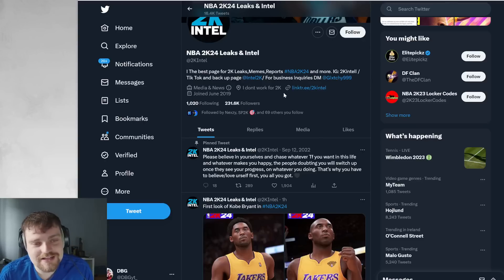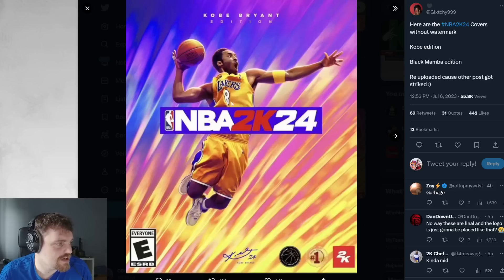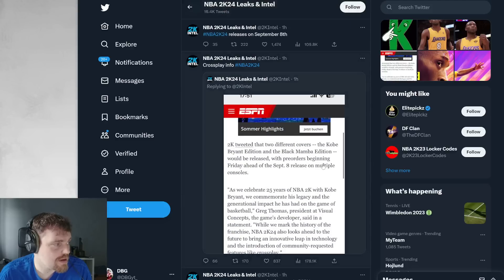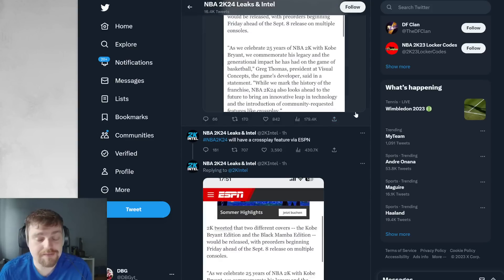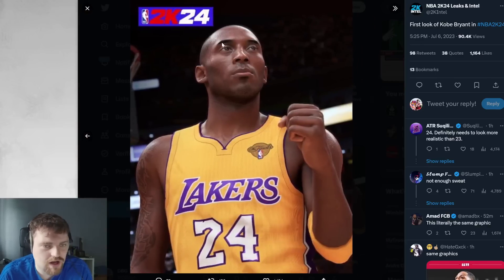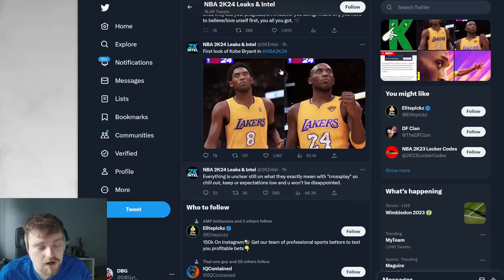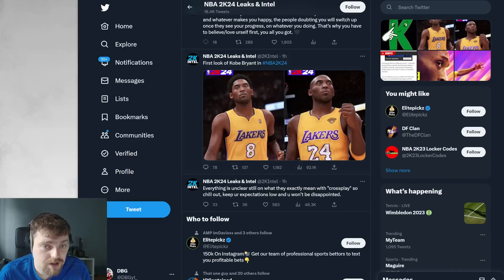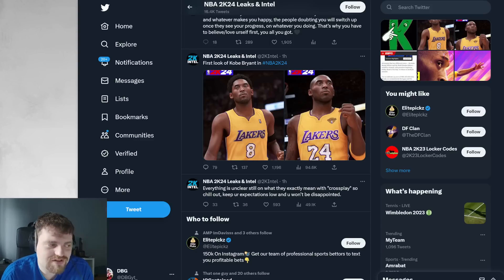FIRST NBA 2K24 NEWS!! FREE KOBE BRYANT IN NBA 2K24 MyTEAM??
FIRST NBA 2K24 NEWS!! FREE KOBE BRYANT IN NBA 2K24 MyTEAM?? This video is going to be a short video of the DBG youtube channel. this is a clip channel where i will be showing stream highlights as well as things that are not long enough to make into youtube videos. expect to see nba 2k234 myteam locker codes, nba 2k24 myteam gameplays as well as nba 2k23 myteam reactions on this channel